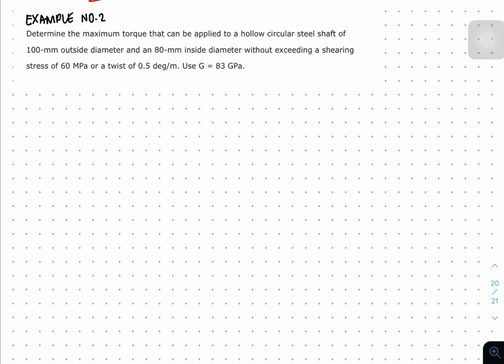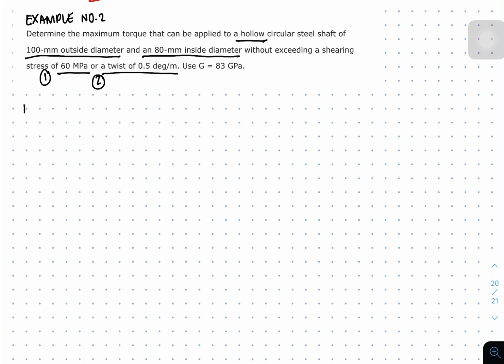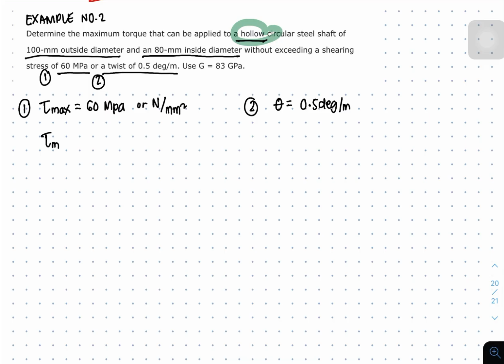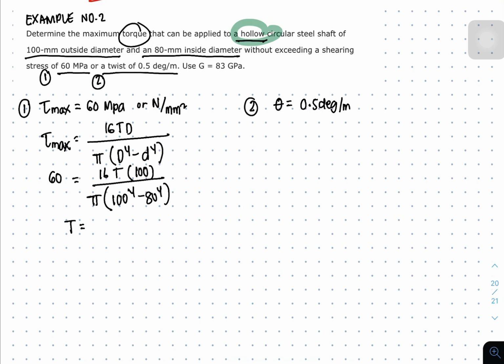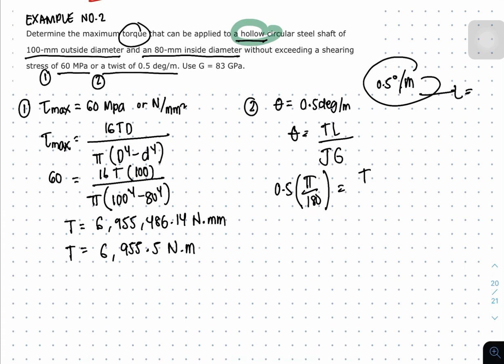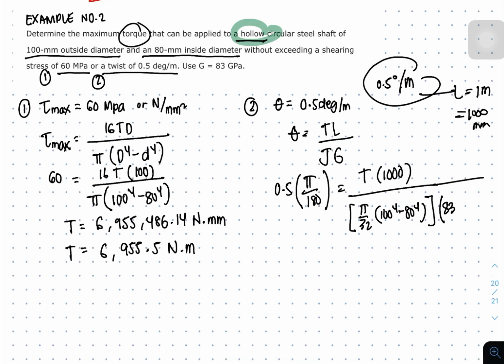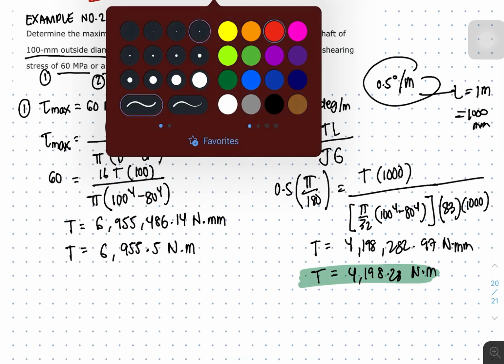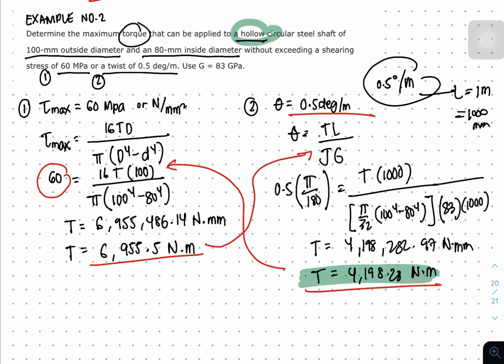Torsion Example 2